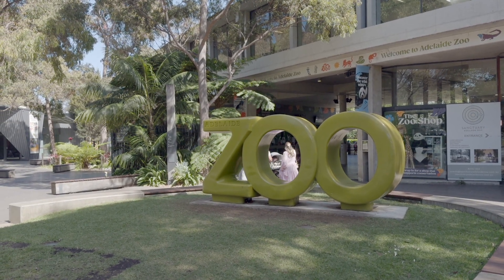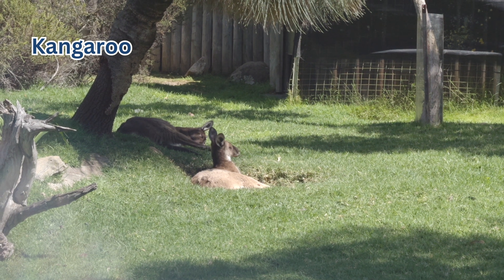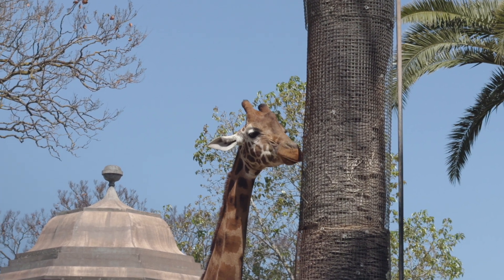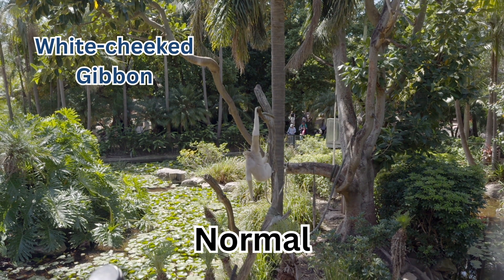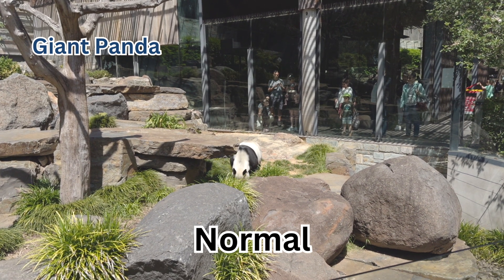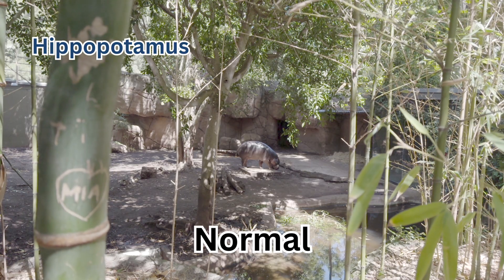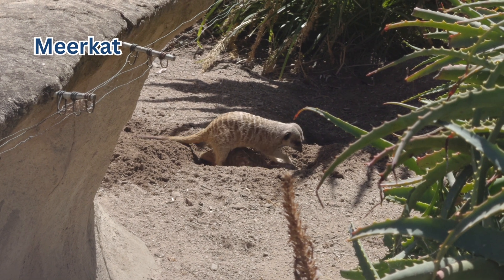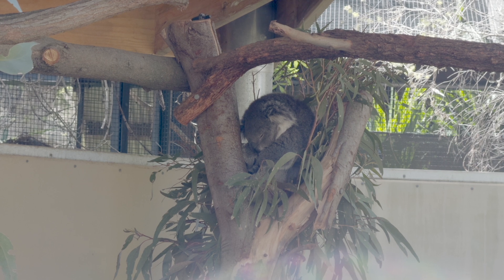Myopia - see the world with bad eyesight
Heyo Antonio,

In this video we explore scenes around Adelaide Zoo with and without myopia

Myopia is becoming increasingly more common with an estimated 50% of the world's population being near-sighted by the year 2050.

The examples shown today are a representation of -2.00 myopia